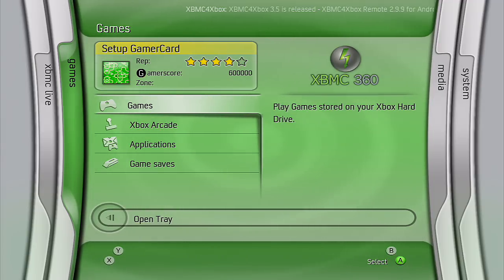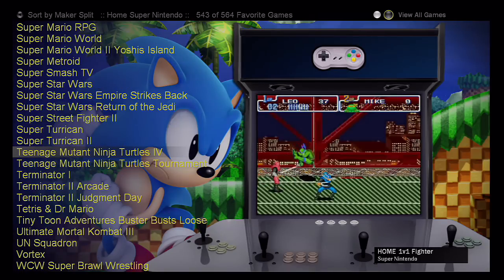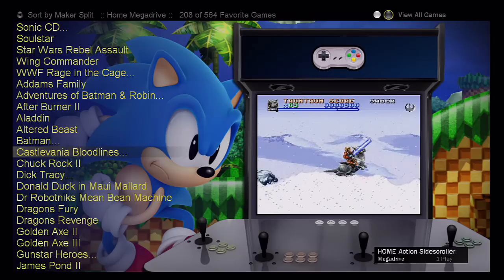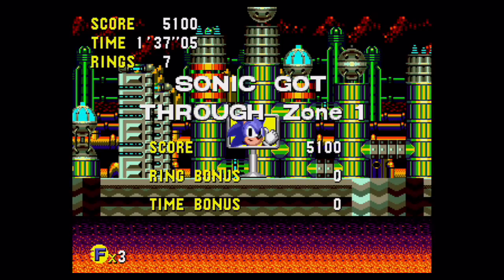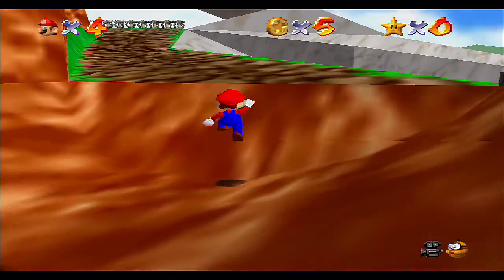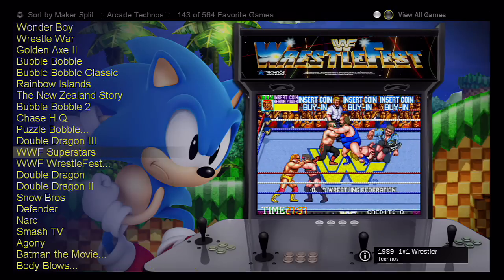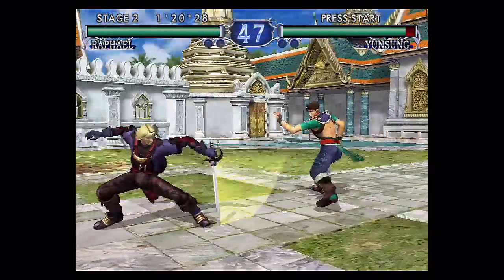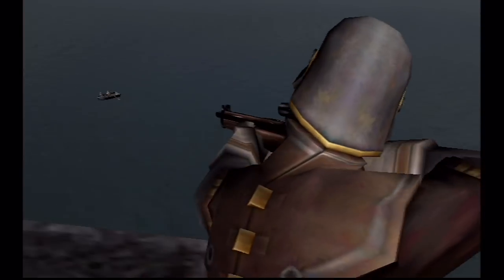The Joy of Soft Modding - Xbox XBMC Feature Tour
Join me for a small tour of the features found on my soft modded original Xbox. I take a look at Xbox games running in both 720p & 480p via component cable. Also I look at the great Coinops software which runs multiple emulators.